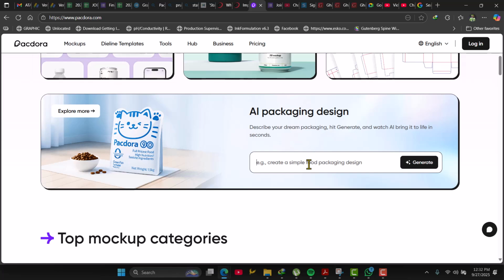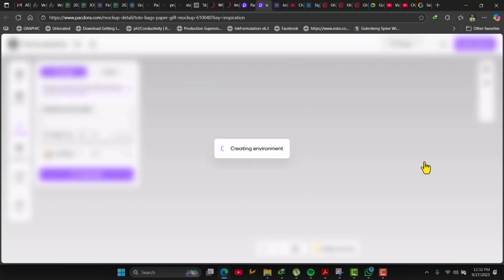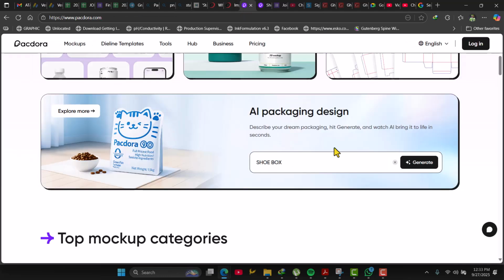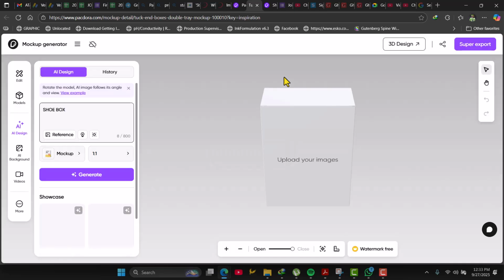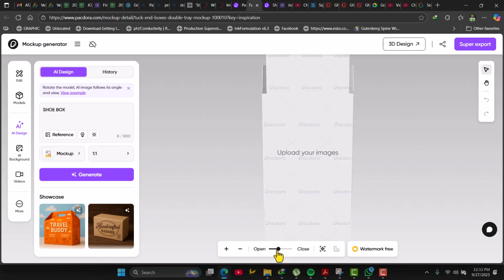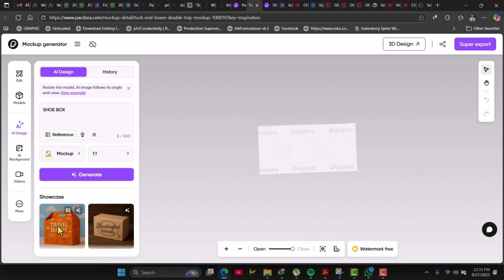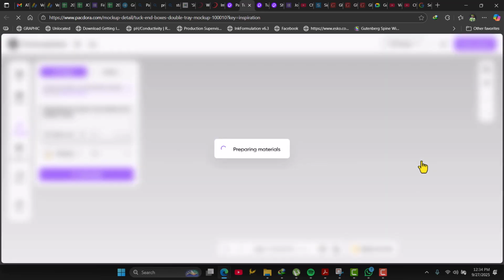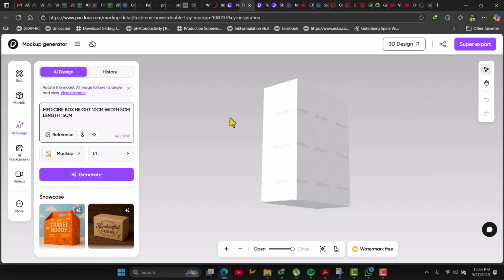HOW TO USE GENERATIVE AI FOR PACKAGING DESIGN USING PACDORA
Get your product ready for the shelves with the power of Generative AI! 🚀 This comprehensive tutorial shows you exactly how to use Pacdora to create stunning, professional-grade packaging designs fast.

What You'll Learn:
The AI Advantage: See how Pacdora's AI features, including its Text-to-Image engine, can transform a simple text description into endless, high-quality design concepts in seconds. Say goodbye to creative blocks!

From Idea to 3D Mockup: Discover the streamlined process of selecting one of Pacdora's 6,000+ 3D packaging mockups (boxes, pouches, bottles, etc.) and instantly generating a realistic, photorealistic 3D visual. Learn to adjust lighting, angles, and scene elements for that perfect studio shot—no expensive photography needed!

Dieline Generation Made Easy: Master the crucial step of automatically generating production-ready dielines for your chosen packaging structure. We'll show you how to download them (in formats like PDF, SVG) and understand the color-coded lines for cutting and folding, making it simple for printers.

Designing in the Flow: Learn to customize your packaging—uploading your logo, applying your brand colors, and adding text directly onto the 3D model. We'll cover how to ensure your design perfectly aligns with the automatically generated dieline.

Export and Production: Follow the steps to export your final designs for client presentations or straight to the printer, including high-resolution mockups, dielines, and even 3D video previews.

Whether you're a designer looking to speed up your workflow, a small business owner launching a new product, or just curious about the future of design, Pacdora's AI tools are a game-changer. Design smarter, faster, and better.